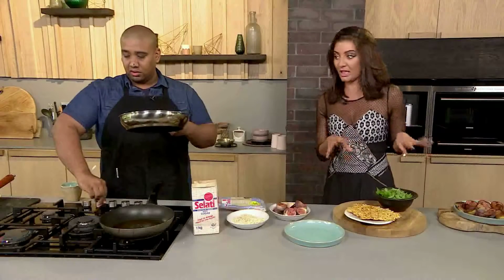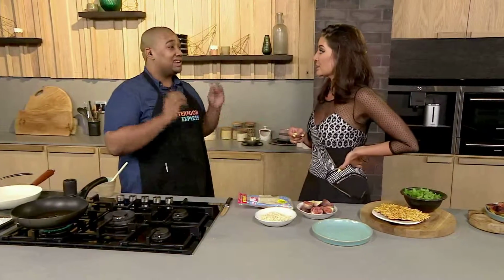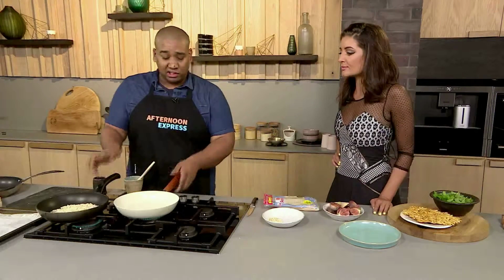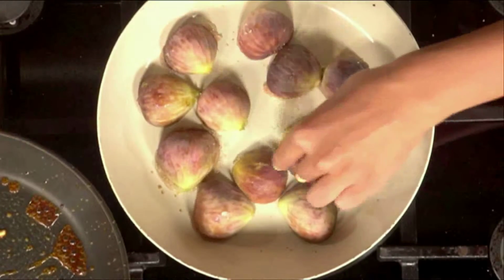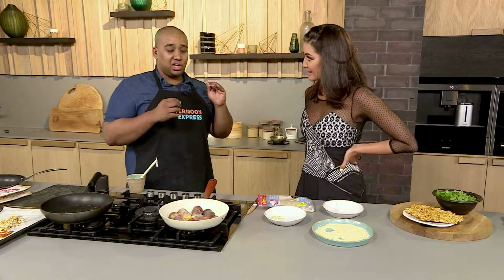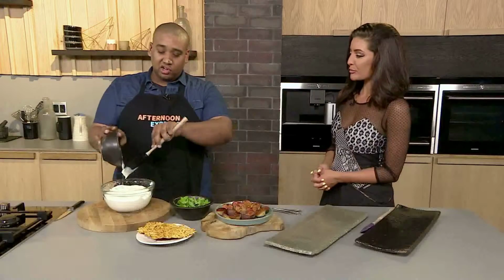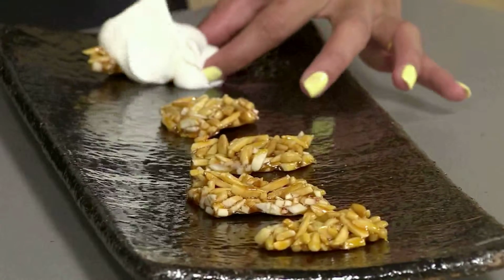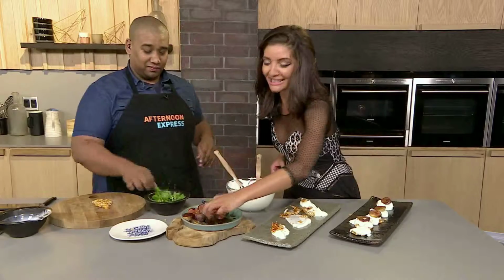Roasted fig, Greek yoghurt and almond brittle | Afternoon Express | 1 Mar 2016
Afternoon Express chef Clement Pedro makes a budget dessert: Roasted fig, Greek yogurt and almond brittle!